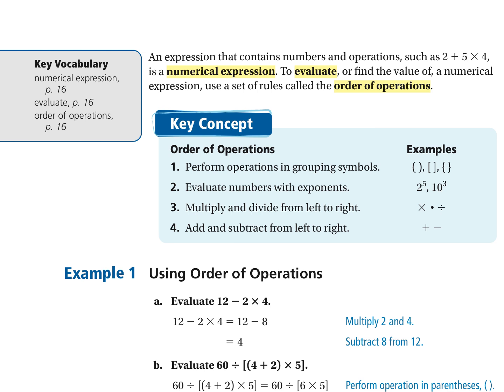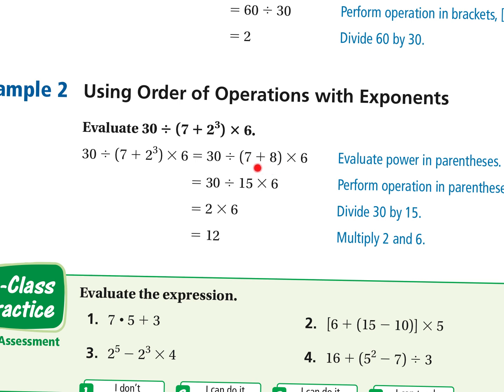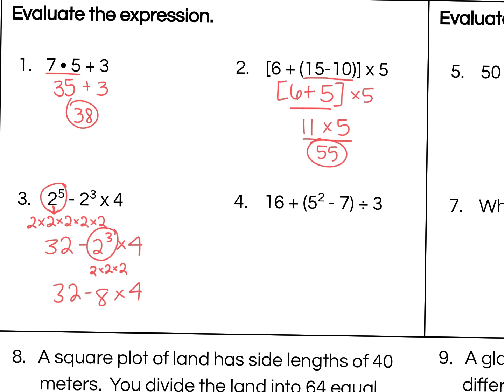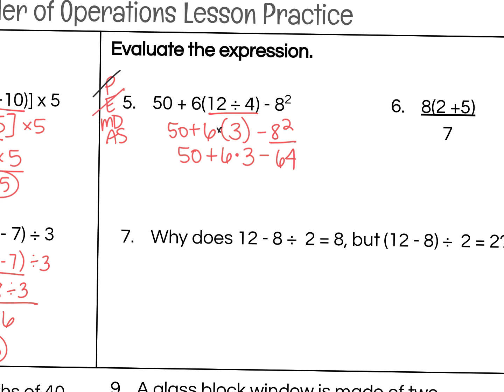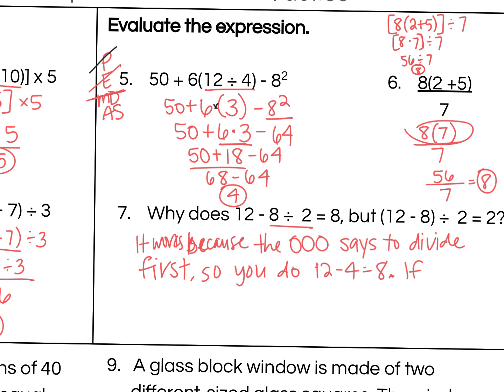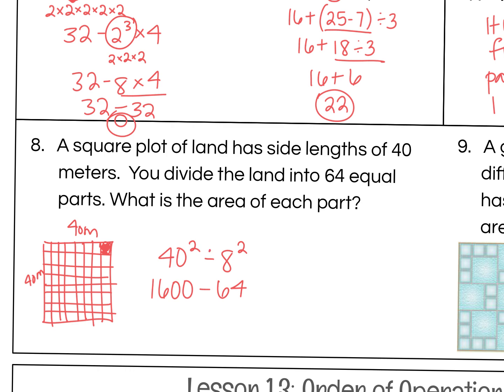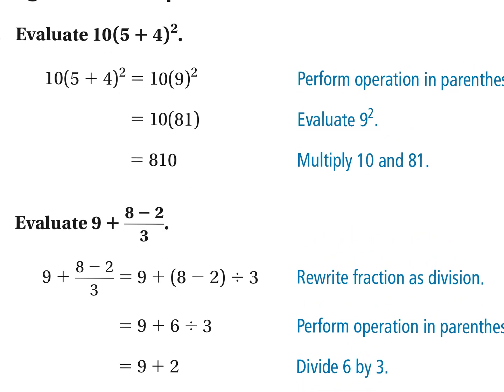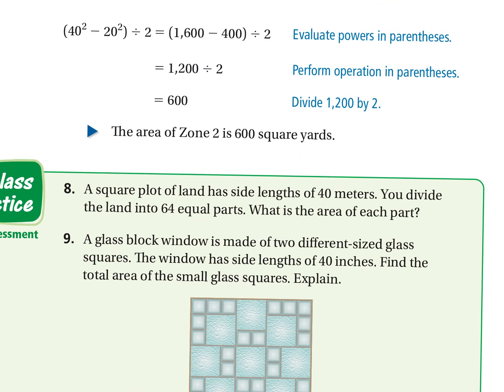6th Lesson 1.3